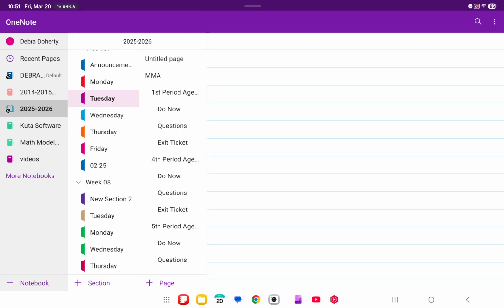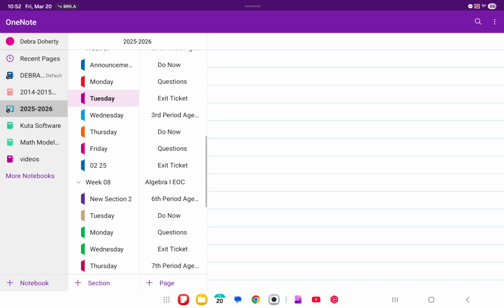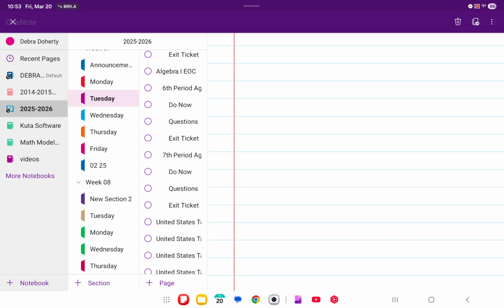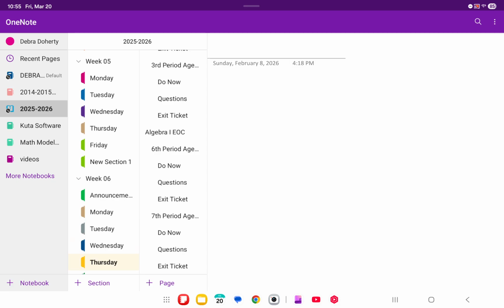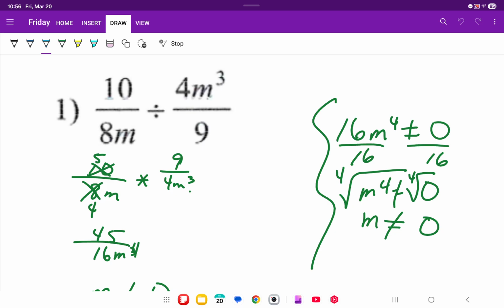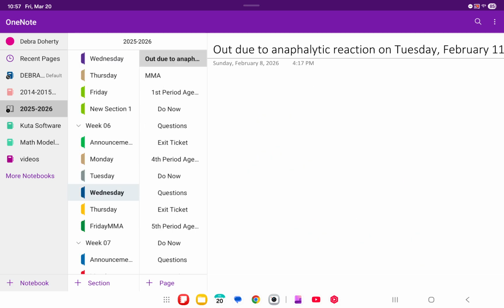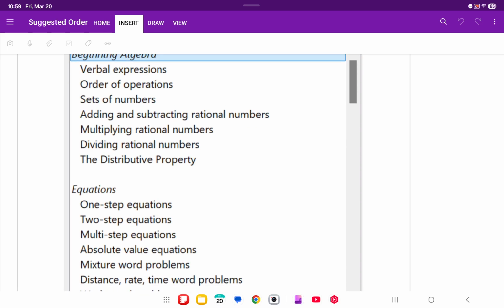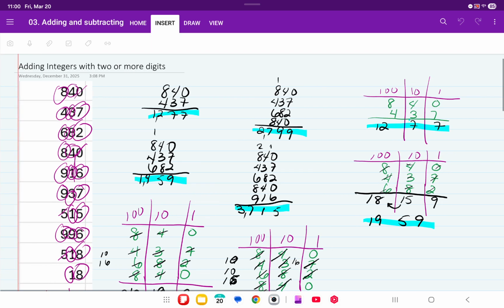Study Skills Structure and Organization